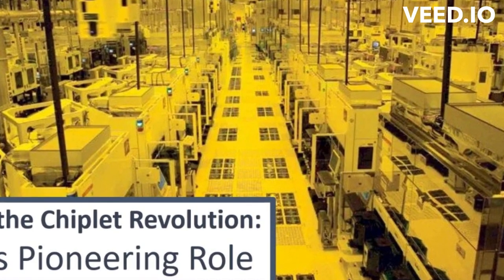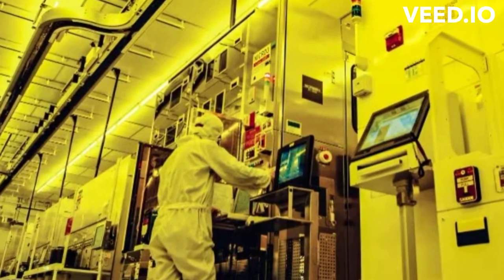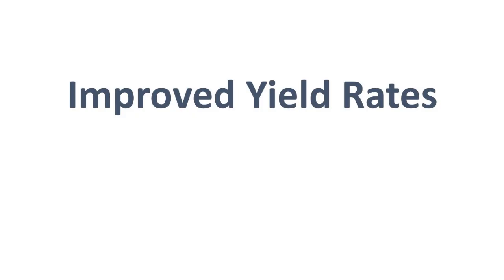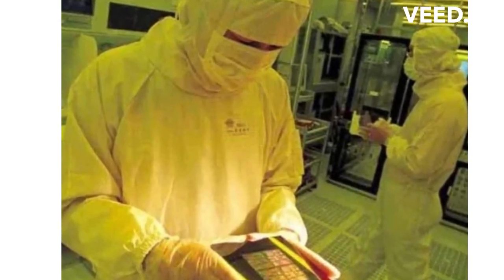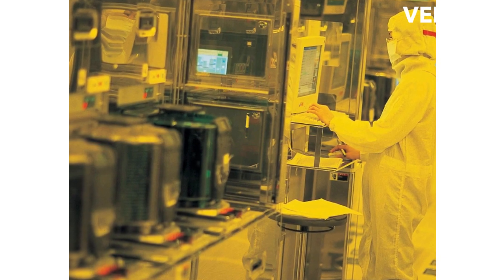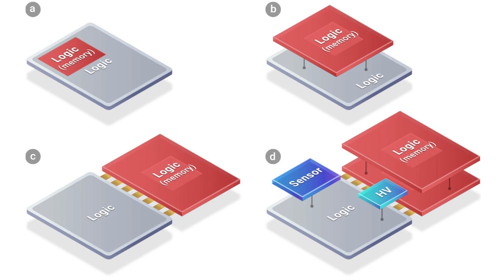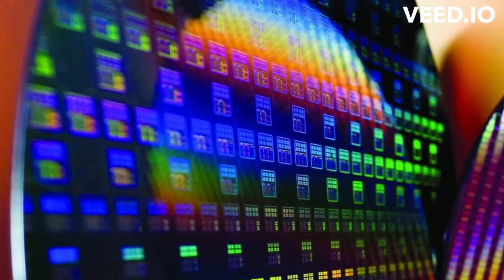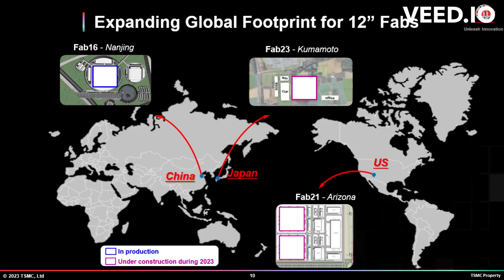Leading The Chiplet Revolution - TSMC’s Pioneering Role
Welcome back to Tomorrow's Investing! In this video, we delved into the fascinating world of chiplet technology and explored how TSMC, one of the leading semiconductor manufacturing companies, is embracing this transformative approach. Hereby an overview of what we will be covering:
- Chiplet Technology
- TSMC's Chiplet Journey
- Benefits of Chiplets
- TSMC's Chiplet Manufacturing Process
- Collaborations and Industry Impact
- Future Outlook

Thank you for joining us on this exploration of TSMC's adoption of chiplet technology. Through their innovation and expertise, TSMC is shaping the future of semiconductor manufacturing.